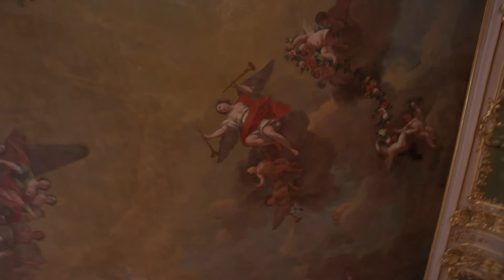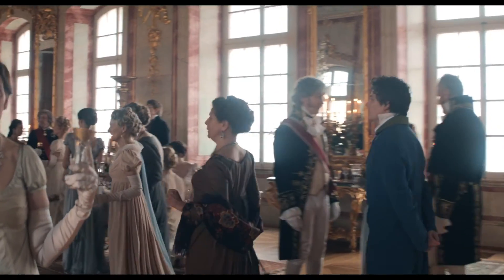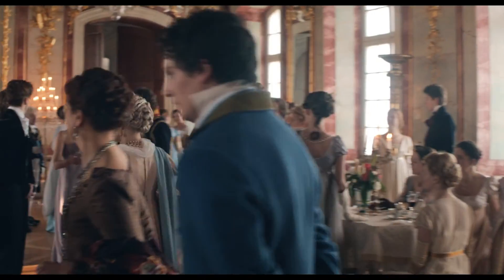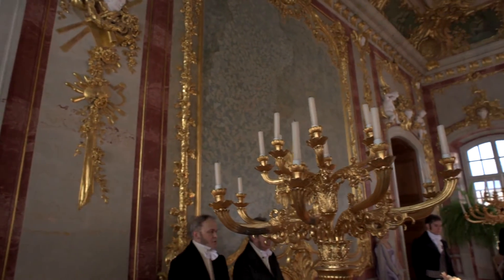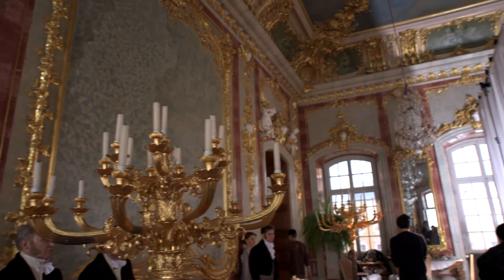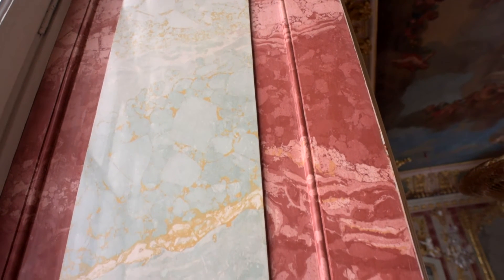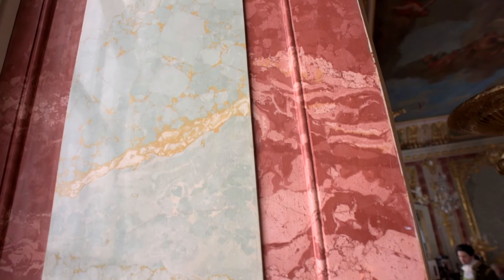War & Peace Clip - Rundale Palace